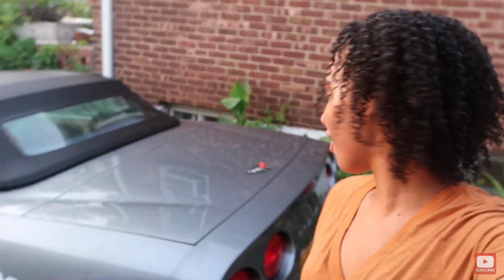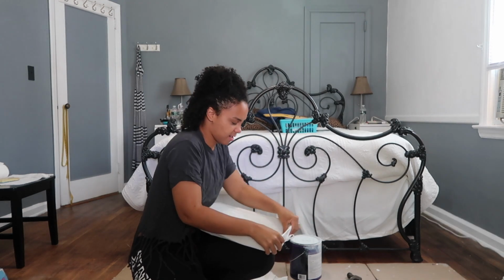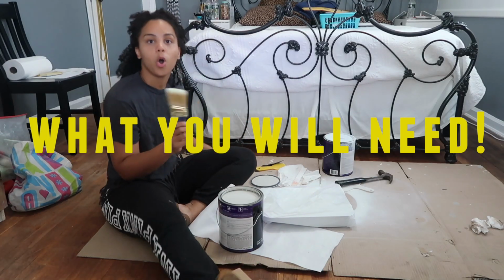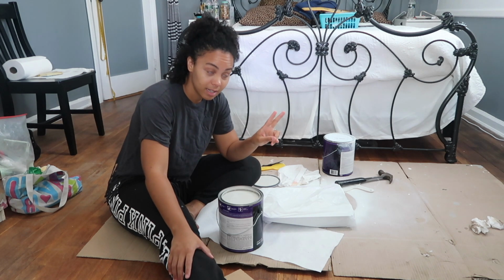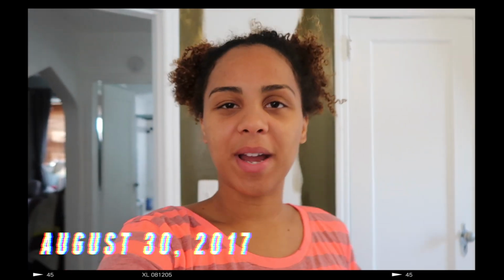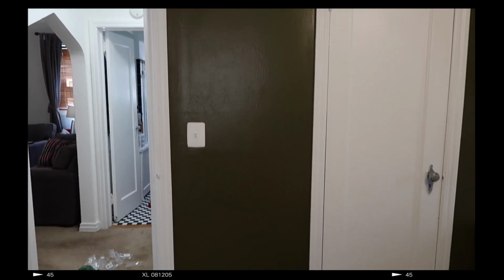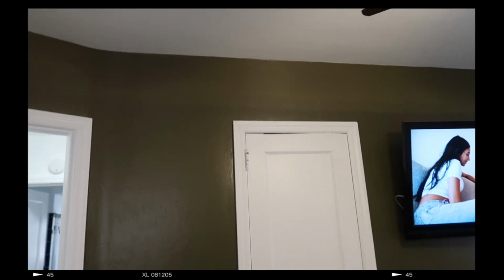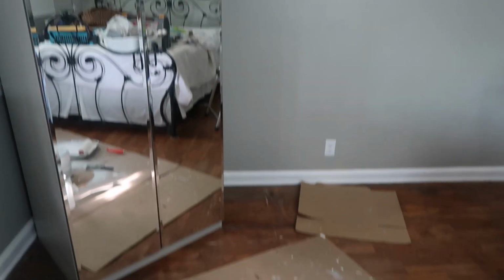MOM VS KID: Mom stole my style & Paint with me!!! VLOG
Today's vlog takes a messy turn. Let me know if you want to see more throwback vlogs?! ANDDD How many of you like to create!? ...create ANYTHING!?

I love creating curly hair, lifestyle, and DIY videos! I love sharing my experiences with others because I know how much others have inspired me!

intro/outro: Let Go by Ikson @ikson

Have a great day ya'll!!!
xox
KR ♥ ♥ ♥